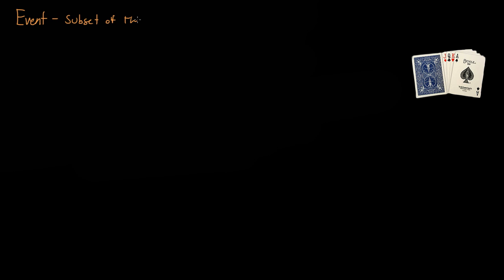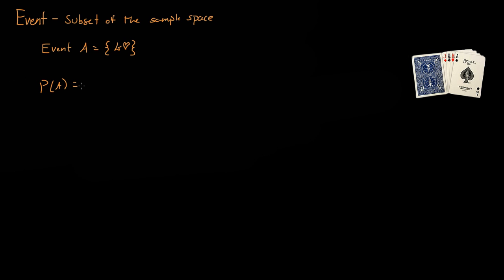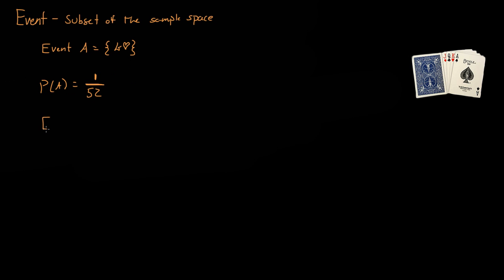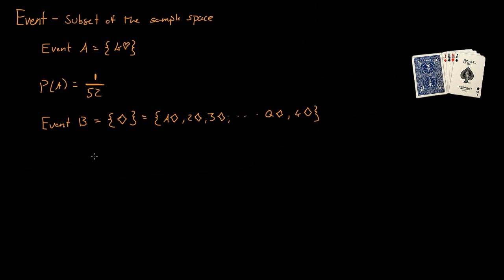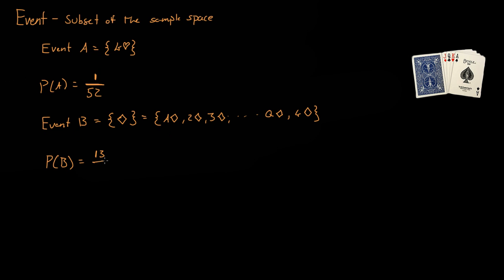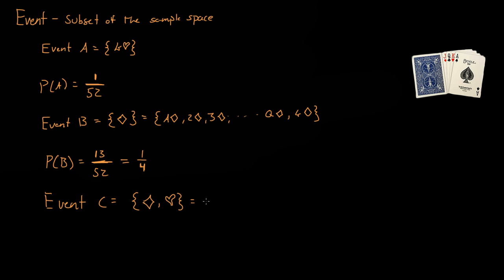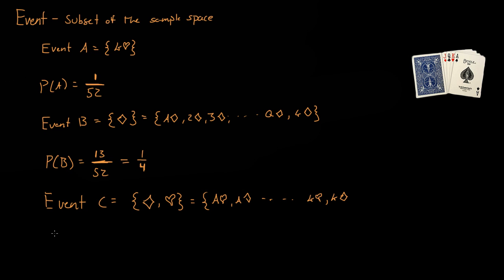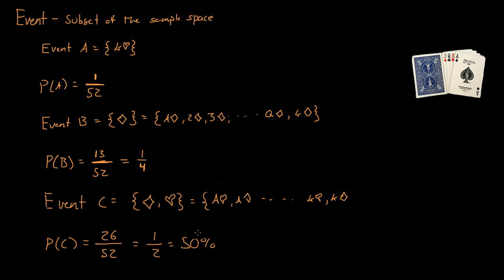Events in Probability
A simple explanation of what Events are in relation to Probability.